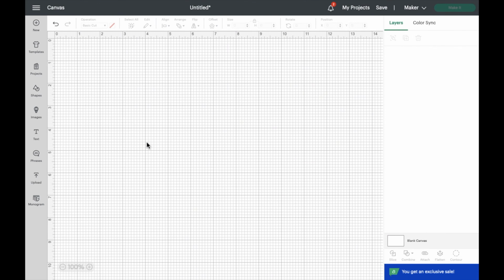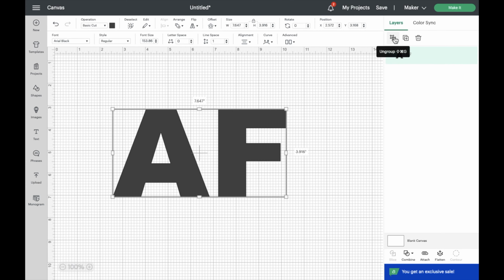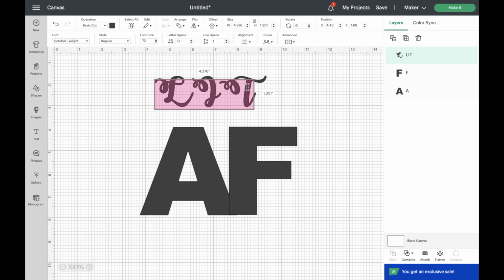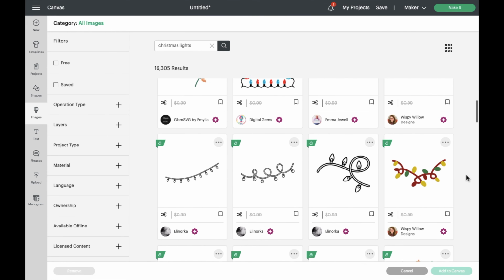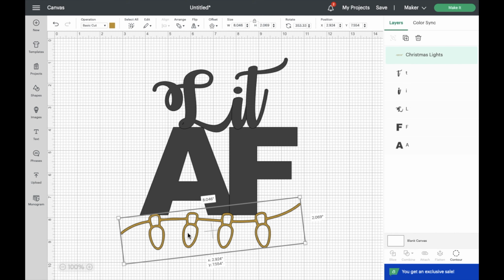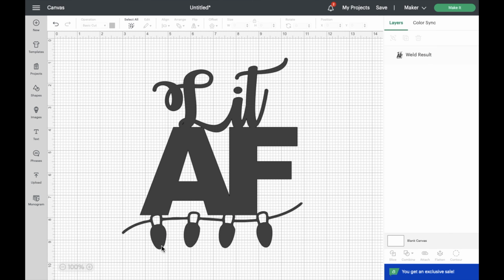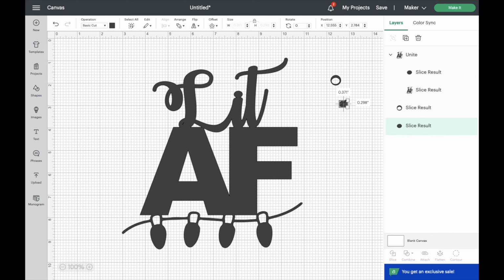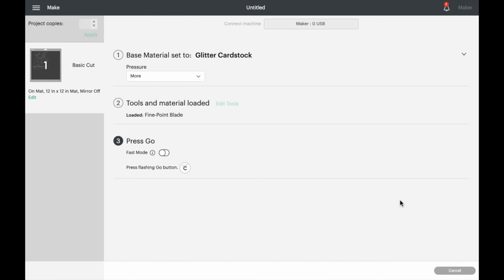Cricut Christmas Cake Topper Tutorial | Craftmas Day 1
Welcome to Craftmas, were I'm going to share 12 Christmas Cricut Crafts from now until Christmas.

Today video will show how to make a funny Christmas cake topper. How to create a Christmas cake topper in Cricut Design Space, what supplies are needed and how to assemble a Christmas cake topper.

Hocus Pocus SVG file
MY CRAFTING FAVORITES:
Gold Glitter Paper
Brown Chipboard
Cricut Easy Press Mini
Cricut Mats:https: //
Cricut Maker

ETSY SHOP
Let's craft! Joining me over at Sprinkledwithpaper.net for tons of fun crafting tutorials and freebies!

xo~ Julie